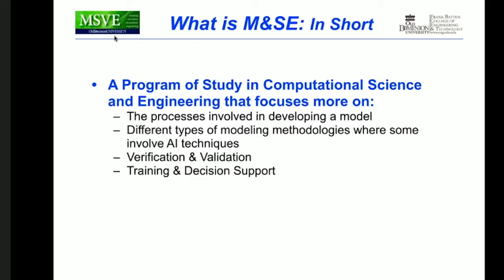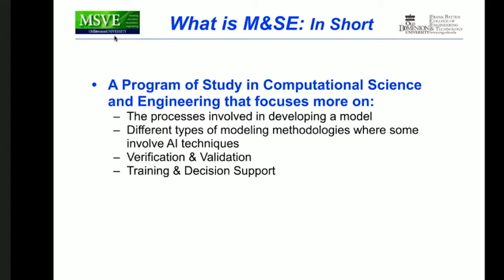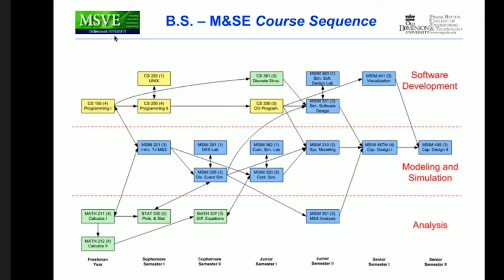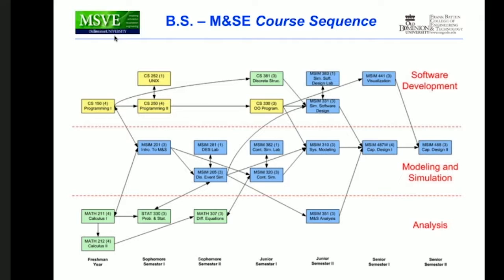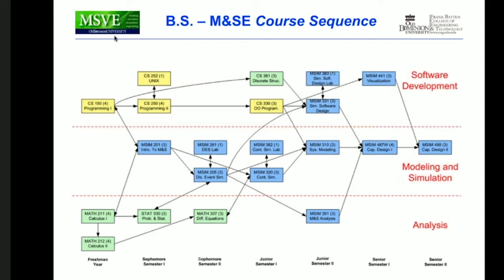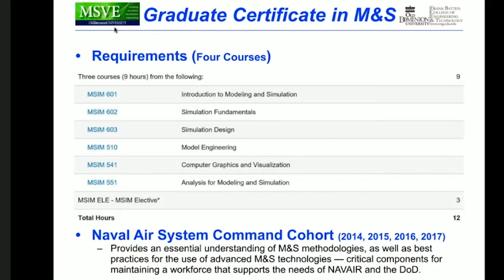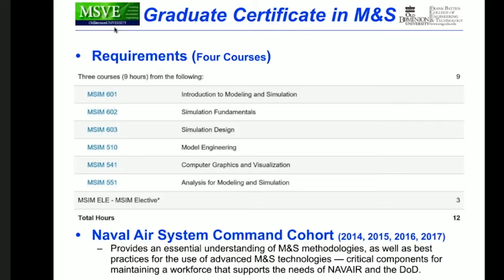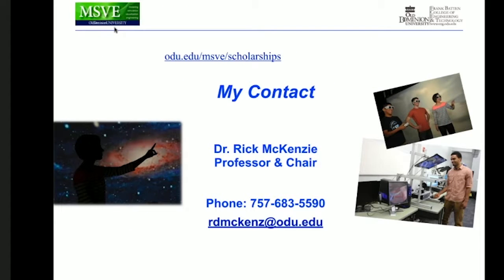Rick McKenzie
Artificial Intelligence Conference (21 June 2017)